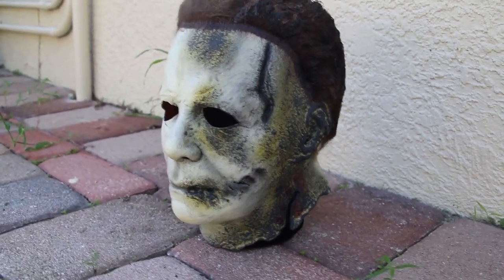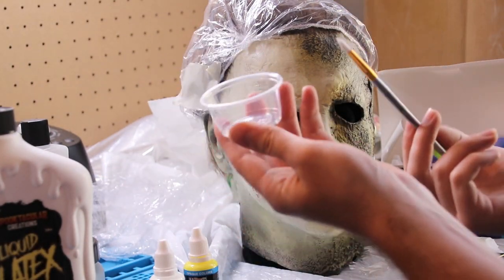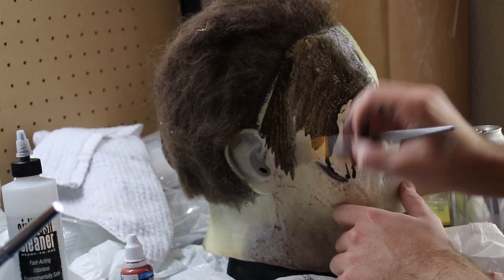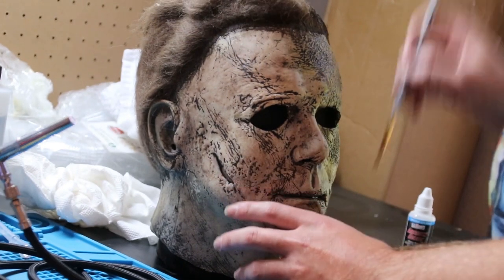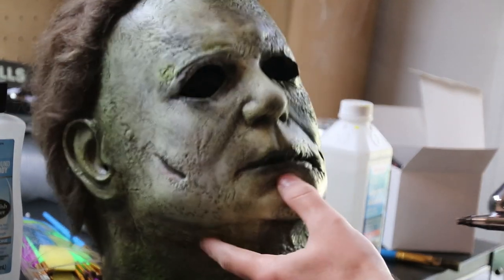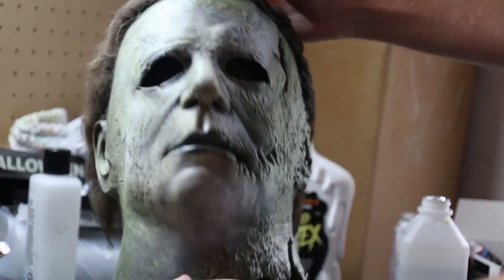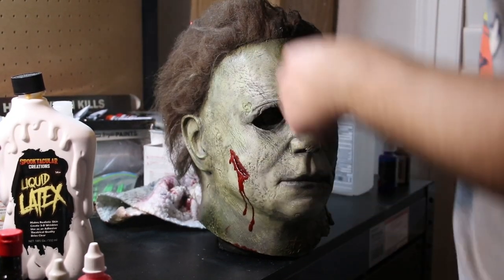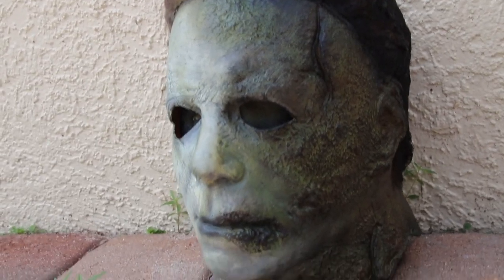Michael Myers Halloween Kills Mask Repaint Tutorial: DIY Rehaul Trick or Treat Studios